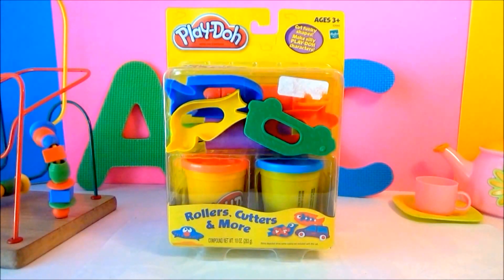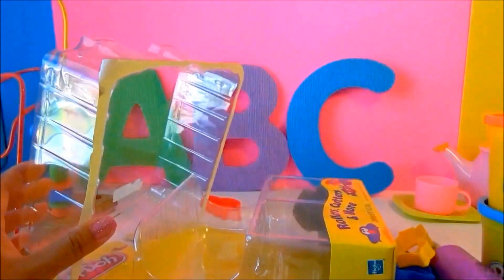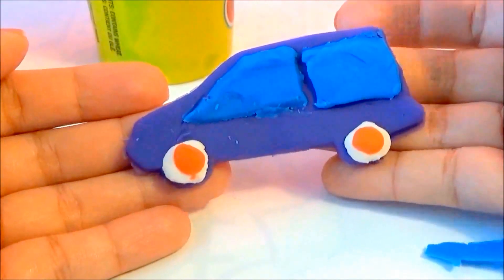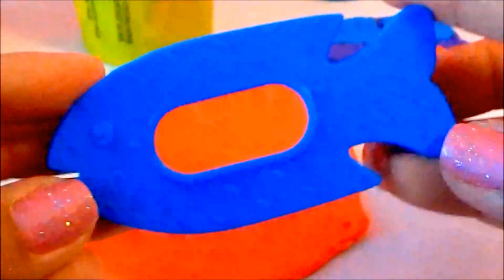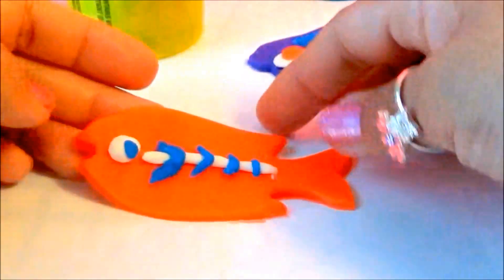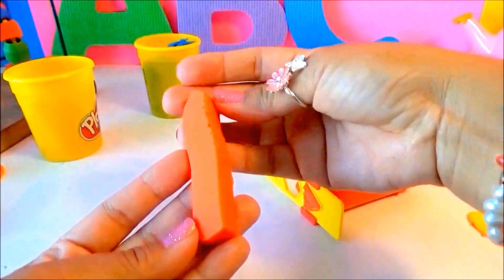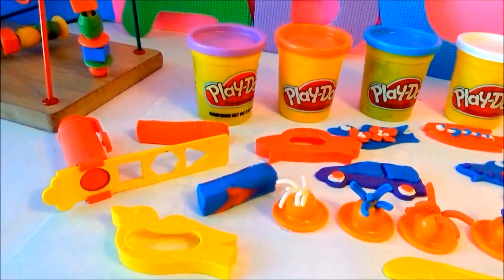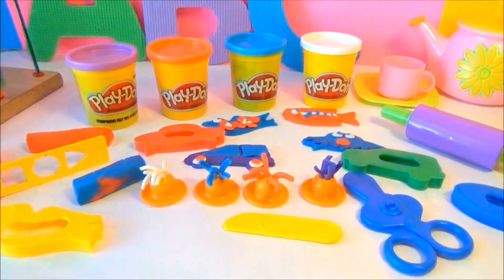Play Doh Fun Creations Using Rollers, Cutters and More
This video features Play doh creations using rollers, cutters and more. We make funky shapes and silly Play Doh characters. Unleash your imagination as you create cute, colorful shapes like "birds,"fish,"cars" and more. Then use the included rollers and cutters to finish off your fanciful creations. Whatever shapes you choose, you'll have a blast as you mould, shape, mix and match!

Playdough, Plasticine, Plastilina, Plastiline, plasticina, Modellera, Crayola, Massinha, 플레이 도우, Knetmasse "Softee Dough" "Moon Dough" "modelling clay" "Pâte à Modeler"